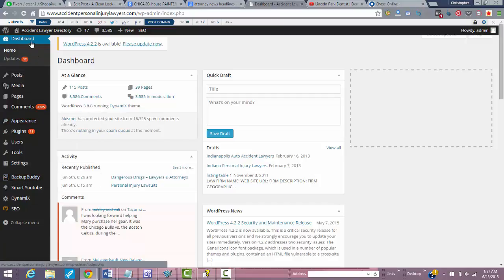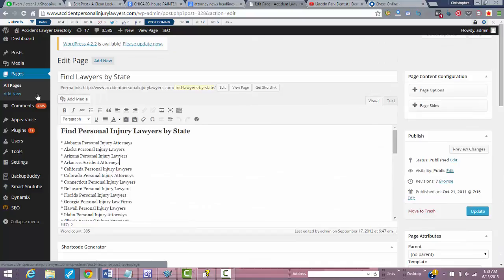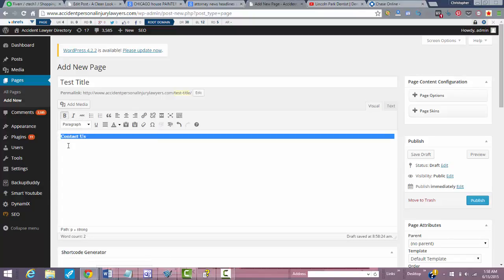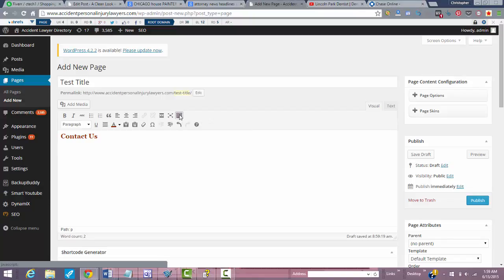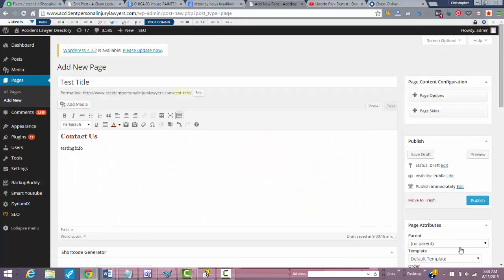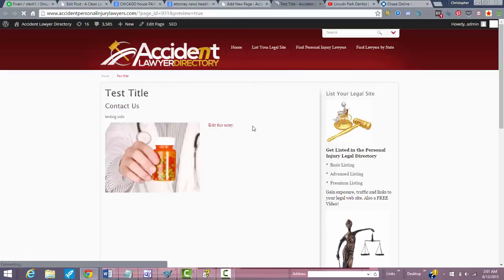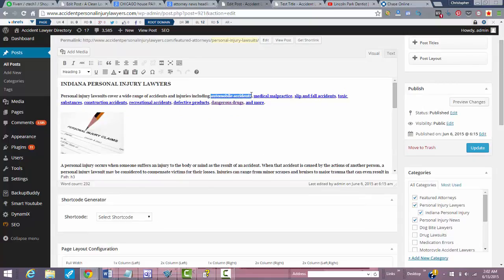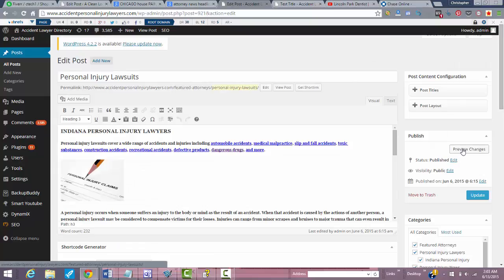How to Create Wordpress Pages and Posts | Chicago Wordpress Services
Do you need help with your wordpress site? We can assist you with a variety of services related to WordPress. We can create a new WordPress site or blog, update an existing wordpress site, fix a wordpress site that has crashed, maintain your site, create content for your site and all other things related to wordpress!  This includes WordPress Security, Mobile and SEO.

WORDPRESS DESIGN, SPEED, SECURITY AND SEO
New WordPress Site – We can create you a custom wordpress theme design that includes everything you need.

Edit Existing WordPress Site – We can make edits to your existing site, including updating the existing theme and layout.

WordPress Security – Is your site secure? We can help make your site bulletproof to keep the hackers at bay.

Malware Clean and Fix –  Has your site been hacked and infected with malware?

WordPress Mobile Services – Is your wordpress site mobile friendy? We can help you with all things MOBILE.

WordPress SEO – Search Engine Optimization is still important and we can help setup Yoast SEO and optimize all pages in site.

WordPress Speed and Performance –  Google wants your site to be fast, is it? We can help make your site blazing fast.